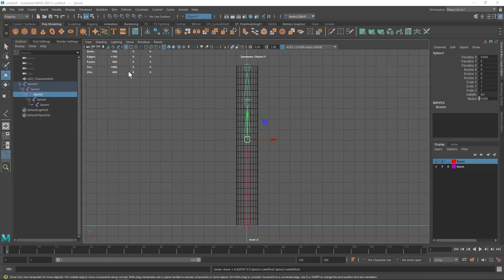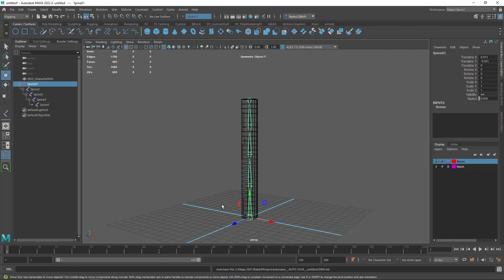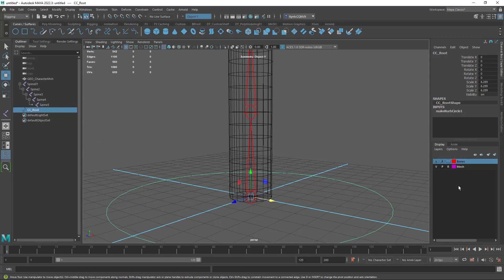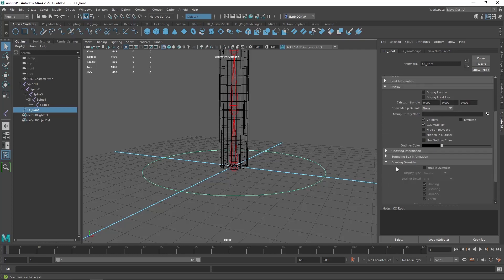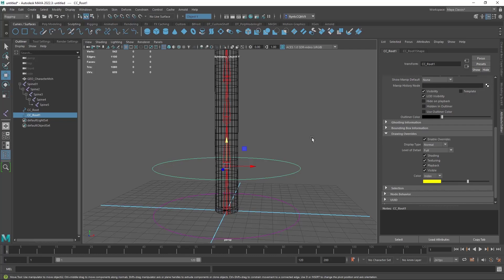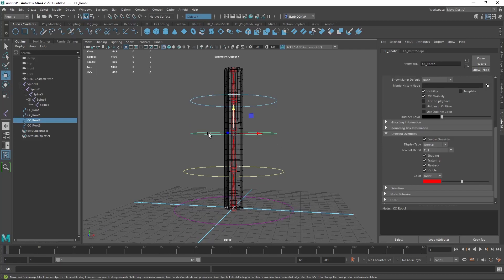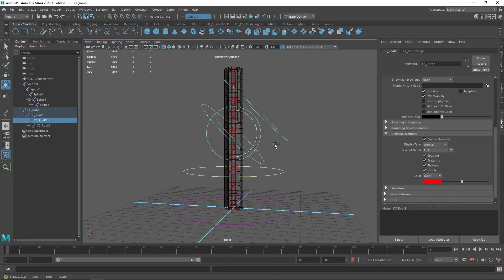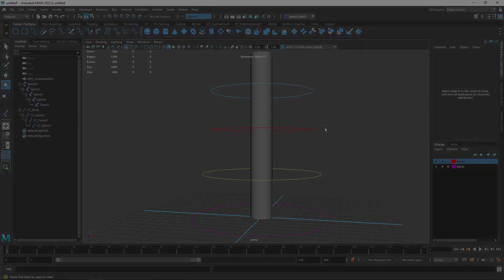Maya: Basic Rigging 03/5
Create control objects for your basic rig